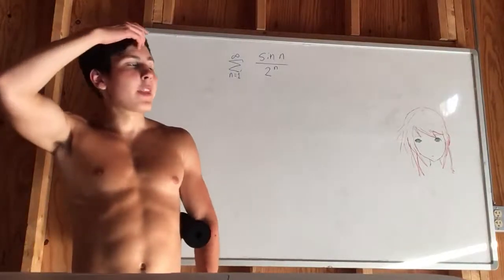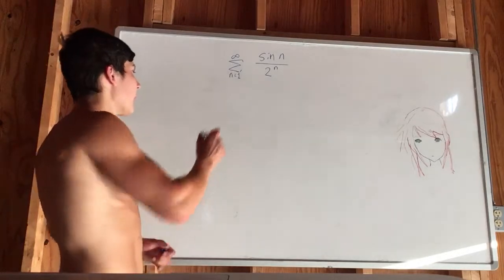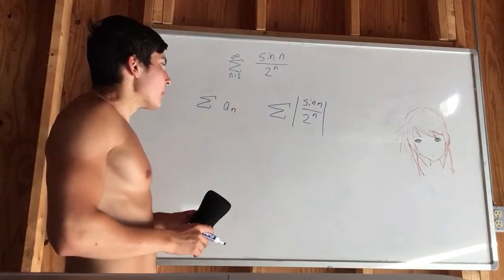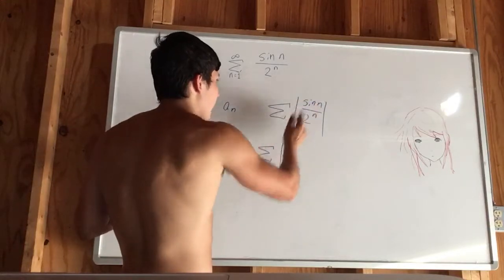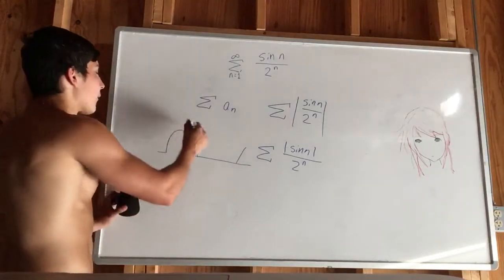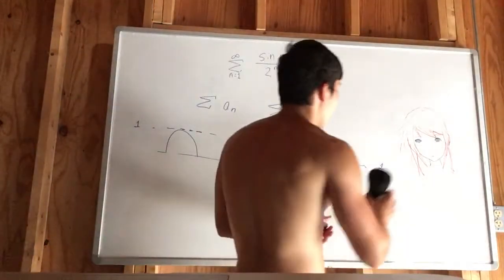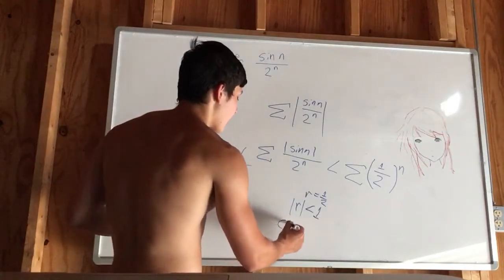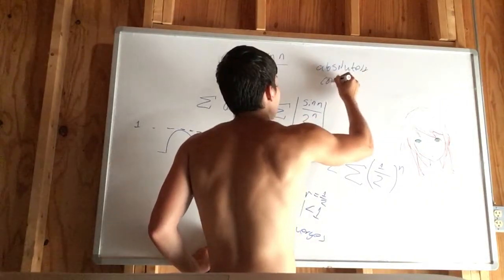Σsin(n)/2ⁿ from 1 to ∞